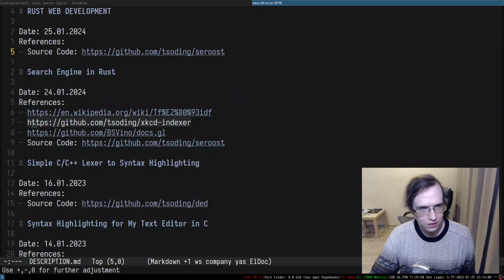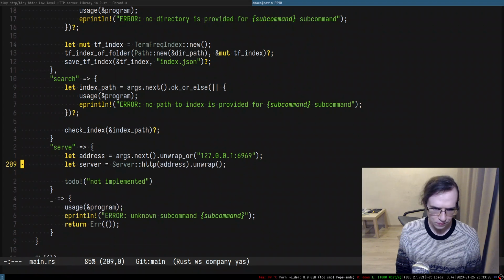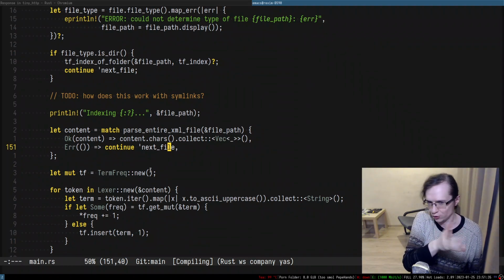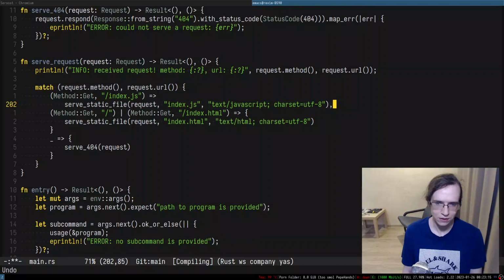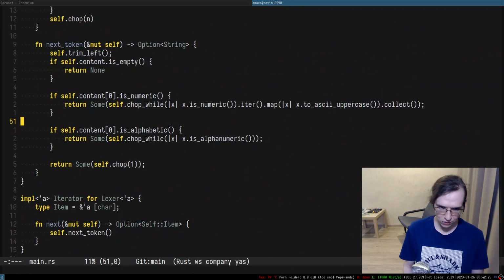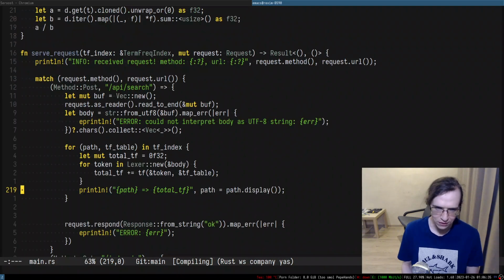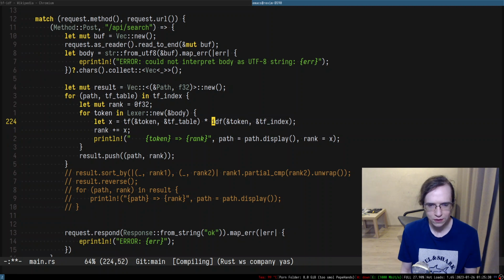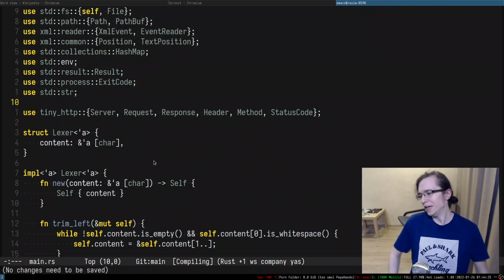Rust Web Development (Search Engine Ep.02)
Timestamps:
00:00:00 - Intro
00:00:42 - TF-IDF Recap
00:02:41 - What we are developing
00:03:10 - Web UI
00:03:29 - Syncthing
00:04:18 - About Electron
00:04:41 - What I wanted to do today
00:05:03 - RuSt Is ThE mOsT lIkEd LaNgUaGe
00:05:34 - Subs
00:06:21 - Picking the Web Framework
00:07:46 - tiny-http
00:09:54 - Adding tiny-http to the dependencies
00:11:04 - Introducing subcommands
00:13:08 - Recursive indexing
00:15:19 - Subs
00:15:29 - Plans to replace JSON with Sqlite
00:16:14 - Creating a new subcommand
00:17:41 - English is weird
00:18:53 - Starting up the Server
00:21:08 - Handling incoming Requests
00:24:39 - The Power of Simplicity
00:25:32 - Serving HTML
00:26:07 - Google y r u so bad?
00:27:21 - Setting up correct Content-Type
00:31:03 - First Try God Cooder *dab-dab-dab-dab-dab*
00:31:48 - Please don't take me seriously
00:32:50 - Designing the query form
00:33:38 - Unbaking the HTML
00:36:46 - How I handle errors these days
00:40:36 - tiny-http Response ownership approach
00:41:14 - Finishing HTML unbaking and fixing compilation errors
00:43:25 - Changed the shirt and ready to implement the router
00:47:09 - Rust developers are Java developers in disguise
00:47:52 - Continue implementing router
00:49:26 - Easy route aliases
00:49:51 - Adding index.js
00:53:06 - Factoring out static files serving
00:55:41 - Why do I copy-paste code so much
00:56:04 - Separation of different method
00:56:48 - Factoring out serving 404
00:57:22 - Rambling about code aesthetics
00:57:47 - Going through compilation errors
00:58:29 - Our small Web Framework
00:58:58 - Subs
00:59:26 - REST API for Search
01:00:05 - Getting the Body of HTTP Request
01:01:54 - Reading everything from Reader
01:03:03 - Struggling to convert bytes to string 'cause Rust
01:06:33 - Fixing compilation errors
01:07:36 - JavaScript fetch()
01:10:27 - Got some data from the Client!
01:10:52 - Refactoring JavaScript code
01:11:17 - Designing the search query format
01:12:33 - Being Web Developer is hard!
01:13:18 - Tokenizing Search Query
01:14:48 - Tokenizer must convert characters to upper case
01:15:46 - Subs
01:16:01 - Compiler Assisted Refactoring
01:18:44 - Tokenizer can handle punctuation
01:19:12 - Loading up the Document Index
01:21:26 - TF-IDF recap
01:23:04 - Implementing tf computation
01:29:11 - Constructing a smaller set of documents for testing
01:31:11 - Computing tf for each document
01:35:31 - Sorting documents by TF
01:37:12 - Rustaceans are scared of floats lol
01:39:32 - TF reflects the relevancy!
01:40:08 - Studying IDF
01:42:03 - Rediscovering logarithmic scale
01:44:20 - Math is like Programming from alternative universe
01:44:56 - Implementing IDF computation
01:46:37 - Suskell
01:49:30 - Combining TF and IDF
01:50:39 - Rustaceans were right! Floats are scary!
01:51:51 - Negative IDF bug
01:56:23 - Is that a mistake in Wikipedia?!
01:57:56 - Fixing the denominator adjustment
01:59:37 - TF-IDF works!
02:00:43 - Computing final ranking
02:02:26 - Testing on bigger data
02:06:37 - Trying other queries
02:08:23 - We need stemming
02:09:18 - The importance of owning your data
02:10:02 - What is stemming
02:11:02 - Performance sucks and I don't know why
02:12:14 - UI/UX improvements ideas
02:13:39 - --release
02:15:23 - Outro
02:15:33 - Smooch